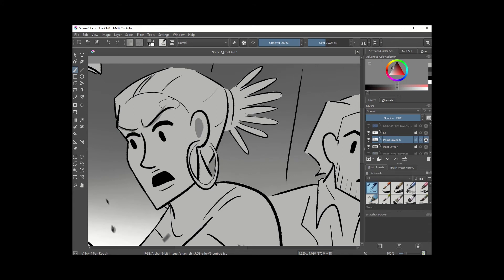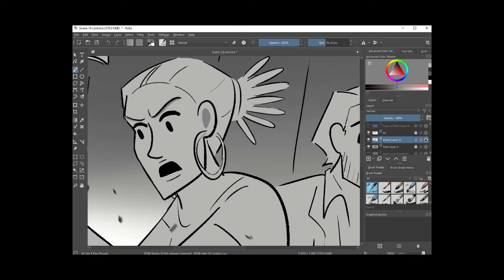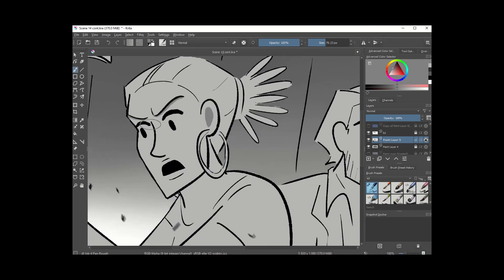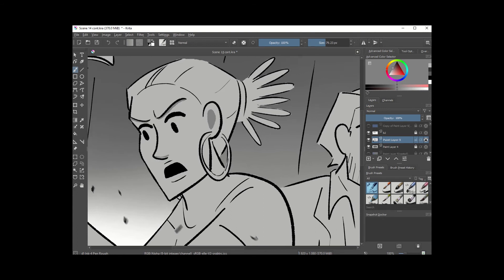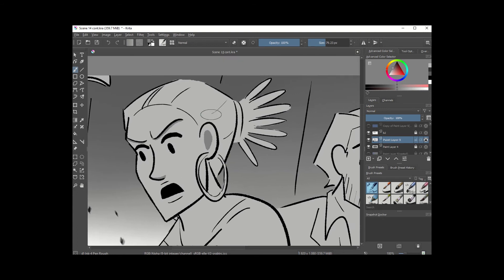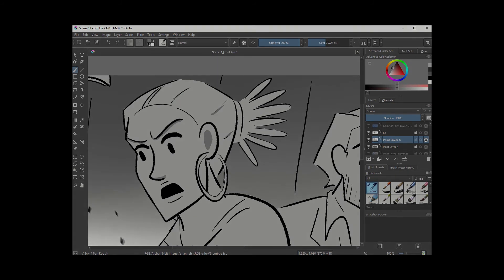L4D - The Return: Episode 3 Update and Teaser Pics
Episode 3 is still gonna happen, but I'm shifting the date for the sake of my sanity and the quality of the episode. In the meantime, be blessed with special sneak peek art at the end!